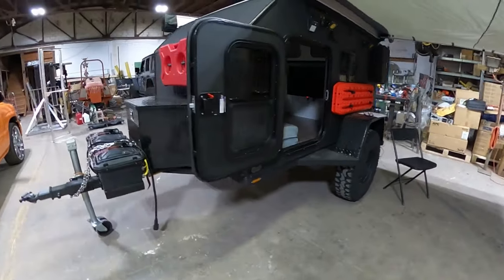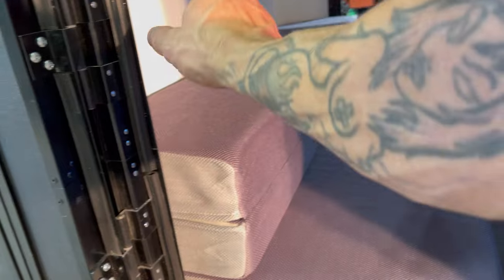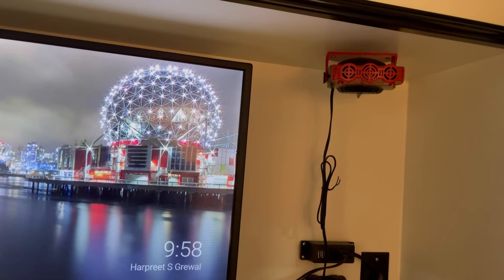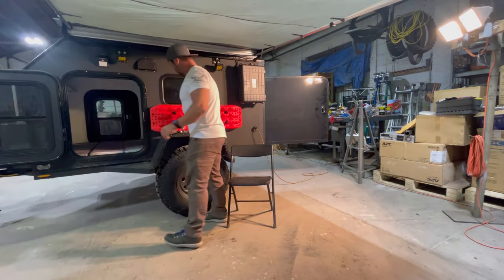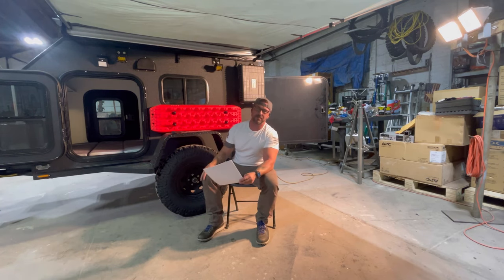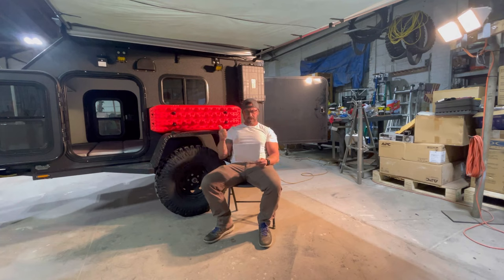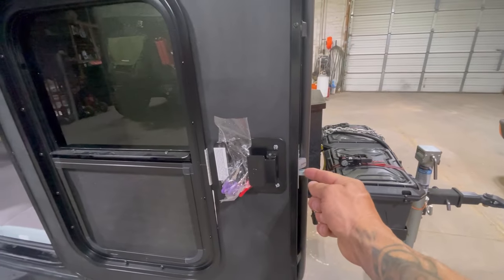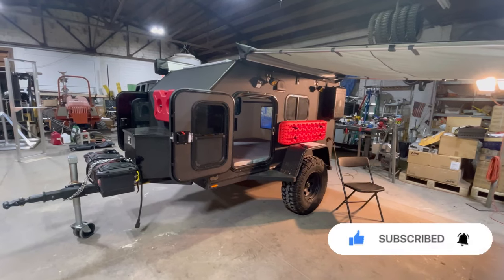Off Road Trailer Camper , The Full Review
I have always tent camped in some form or fashion and I never knew a different way till Now. I have seen tons of videos  surface with trailers more capable than your traditional campers and I was hooked !! I thought of the endless possibilities.

I spent a full year researching all the new brands , styles and costs. This detailed research led me to Tiny Camper Company out of Florida. Every trailer camper is a one off and you can honestly ask for whatever you want as an options and they will tell you if it’s possible or not. Fast forward to now and I finally have my trailer after waiting seven months. I couldn’t be happier. Watch along as I dive into the trailers specifications. I hope you enjoy the video !!

Tembo Tusk skittle:

Coleman Camp Oven:

Roto Pax Fuel cans:

Baja Designs lights:

Hi lift Jack:

Mickey Thompson Baja Boss M/T tires:

Diode dynamics lights:

Smutty built Winch:

Fiskars Splitting Axe:

Camp LED rope Lights:

Coleman Thermoelectric 40qt cooler:

7 gallon water jug:

Coleman tent:

Jeep rear awning:

Black and yellow totes:

Plastics Tan Ammo boxes:

Lifestraw personal water filter:

Emergency blanket:

Happy wanderer First aid kit:

Camp dishes:

Innostage fire pit:

Mr. buddy heater:

Hasika vehicle awning:

Camp solar blow up lights:

Valve stem replacement kit:

Soft shackle:

Hooke road steps: